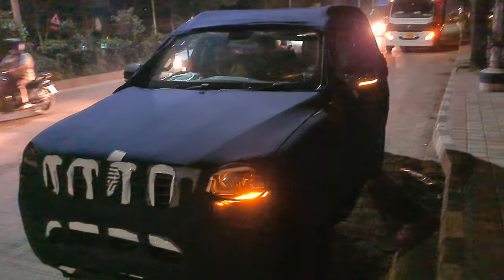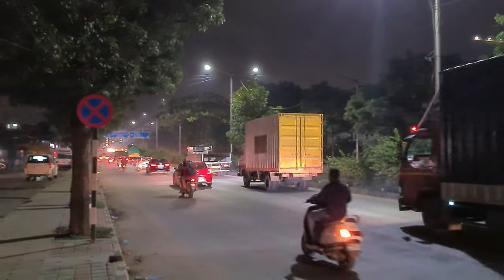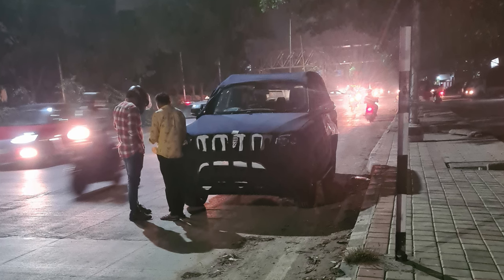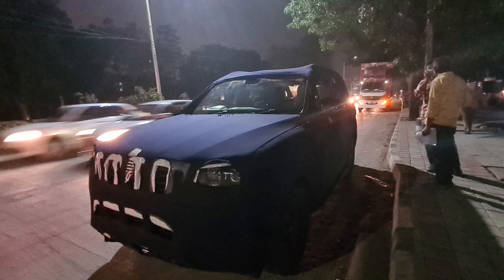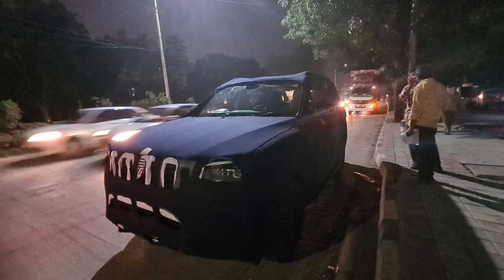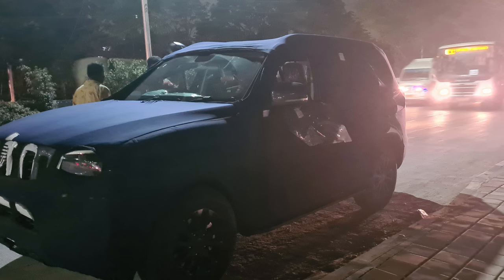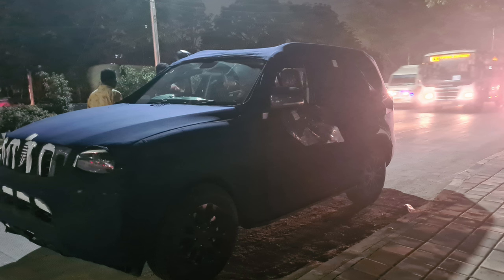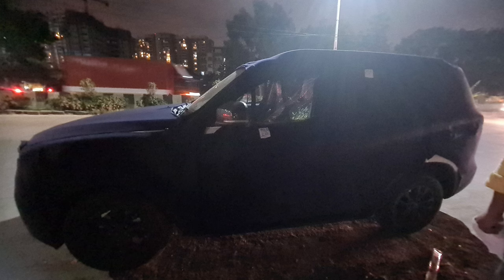New Mahindra Scorpio 2022 - Production Ready - Leaked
In transit to Chennai, this New Mahindra Scorpio caught my eye when the driver lost his way.